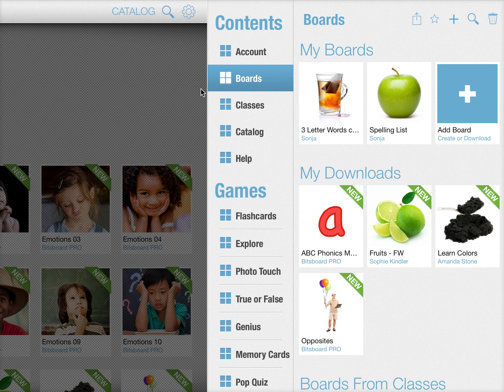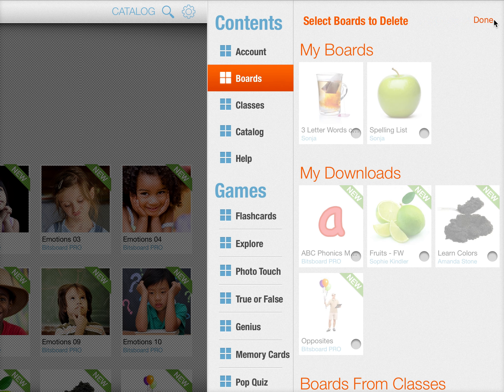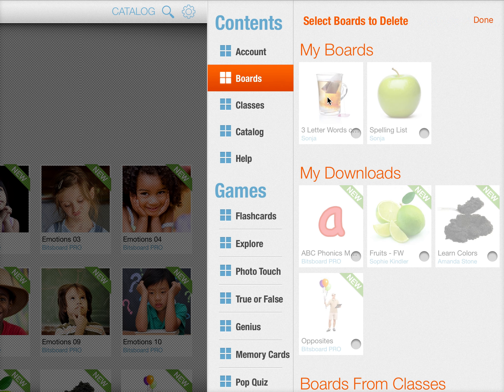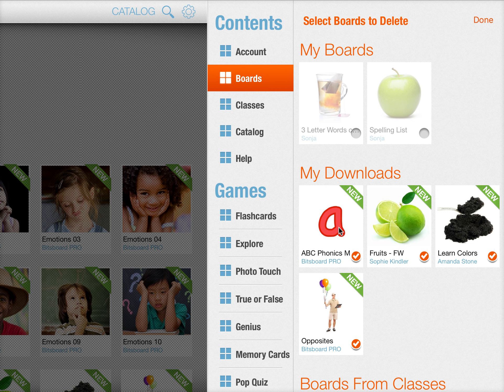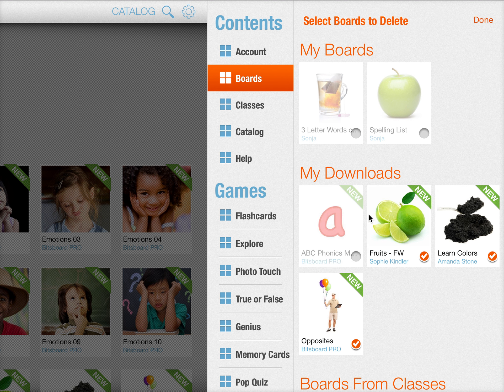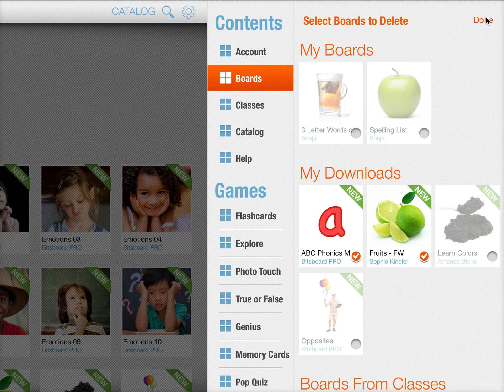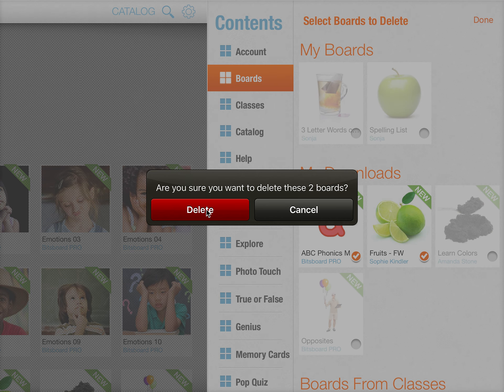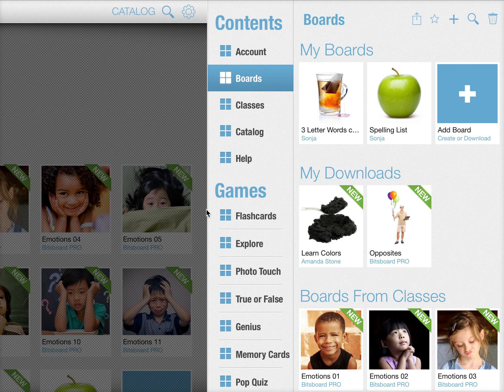How to delete boards from Bitsboard?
Learn how to easily delete boards from Bitsboard.